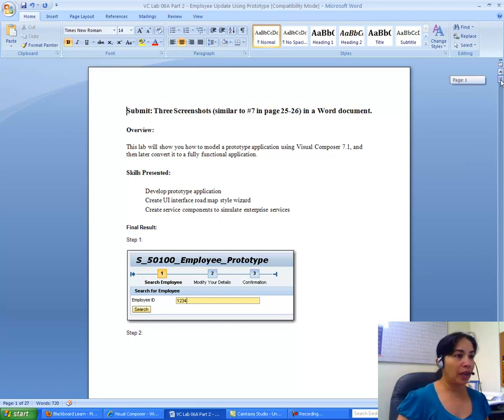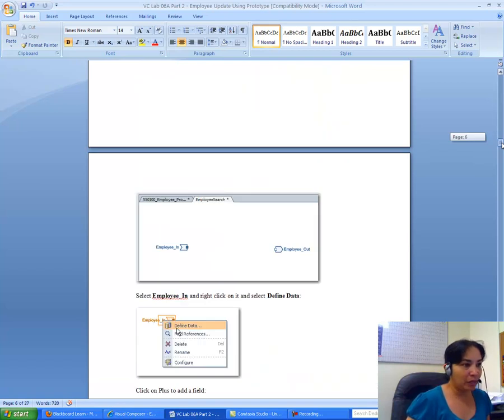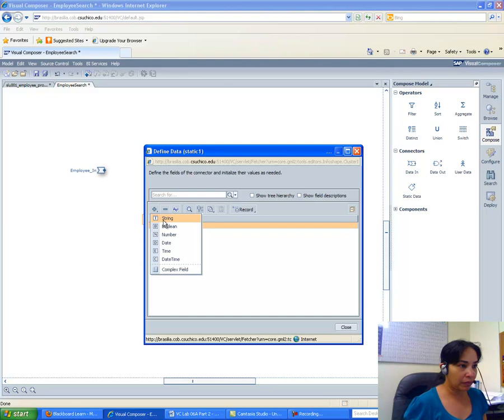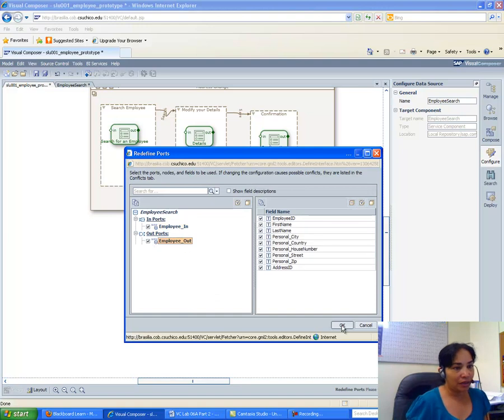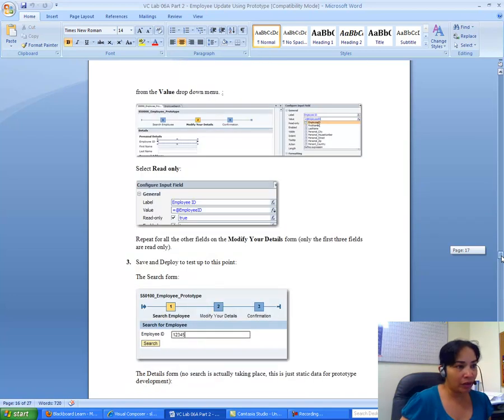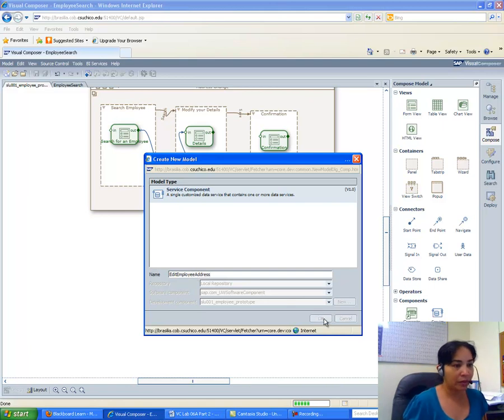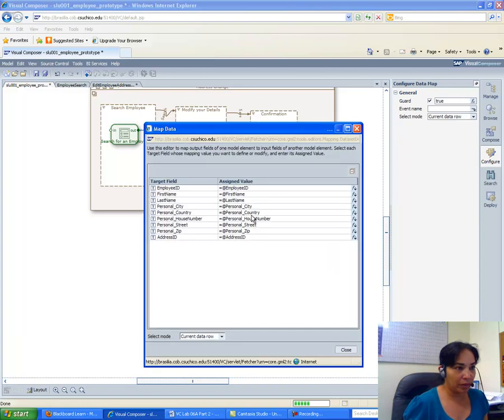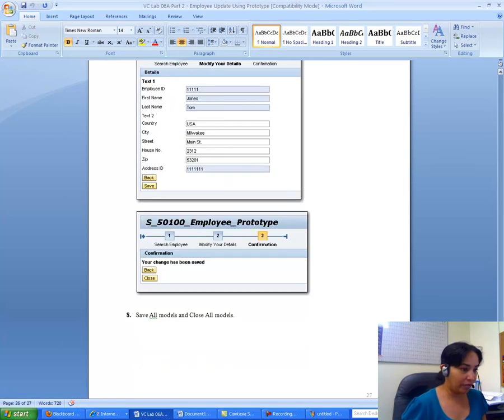SAP Visual Composer Assignment 5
Visual Composer